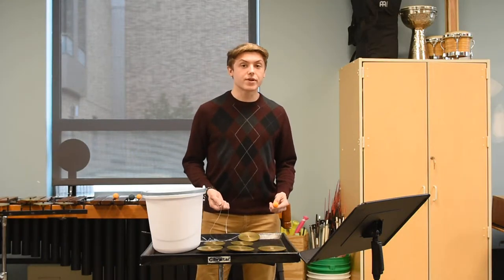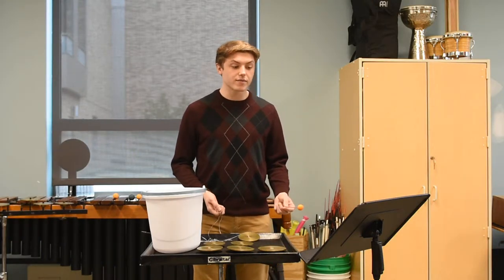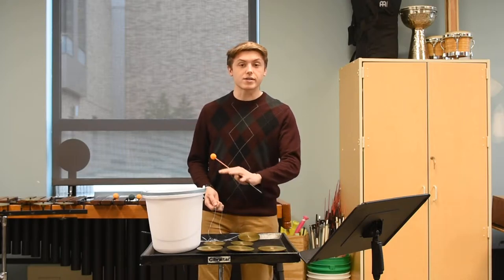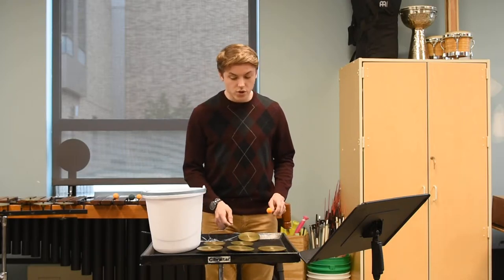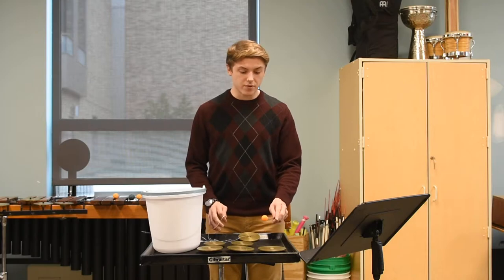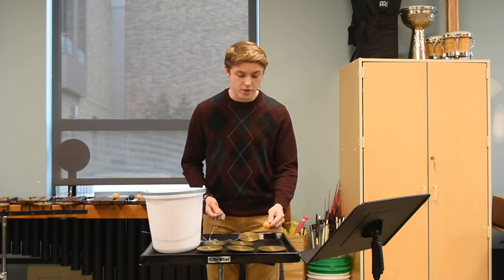Crotales and Water Bucket Pitch Bending Technique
I made this video to explain and demonstrate one of the techniques I utilize in my composition, Cognitive Dissonance.

The crotale being dipped in water should be held with the non-dominant hand of the performer. To suspend the C# crotale, you may want to use fishing line instead of dental floss; some cheaper dental floss will break under the weight of the crotale.

I have all of the other crotales used in the piece resting on the table. The mallet I am using has a hard plastic tip and a very skinny shaft.